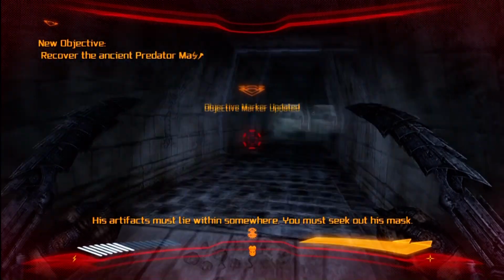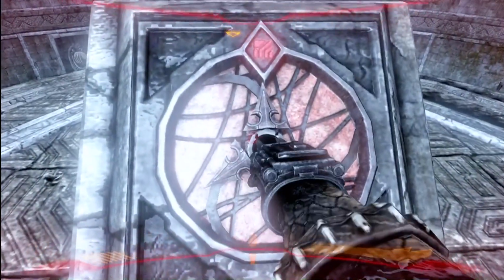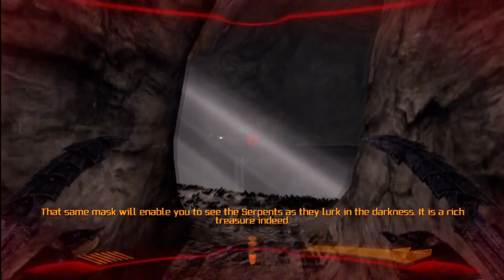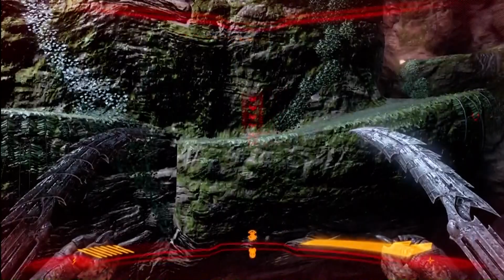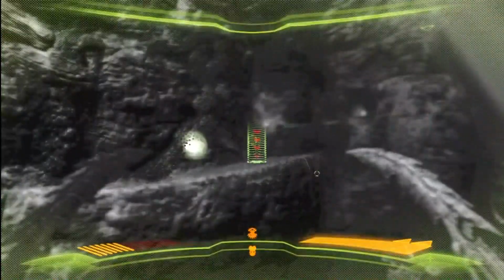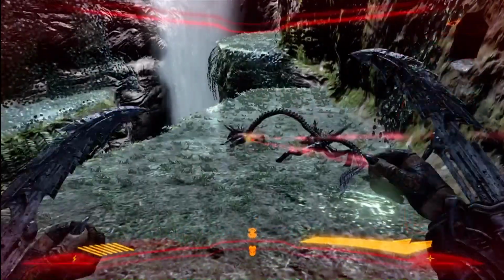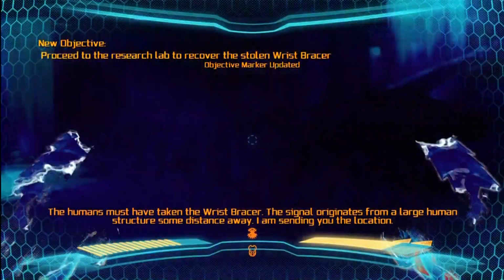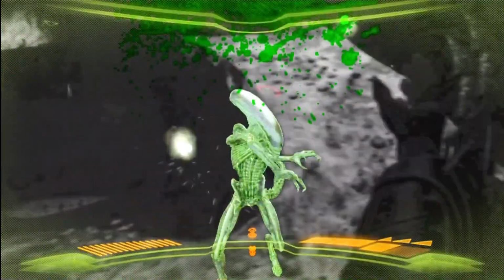Aliens Vs Predator Predator Nightmare WalkThrough Ruins (Mission 4)